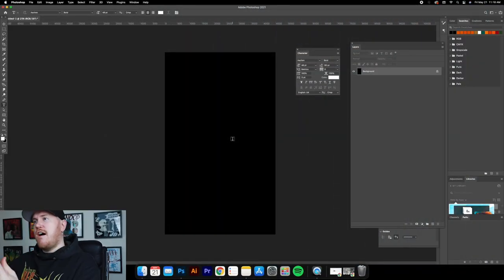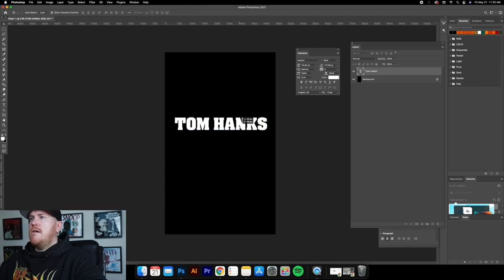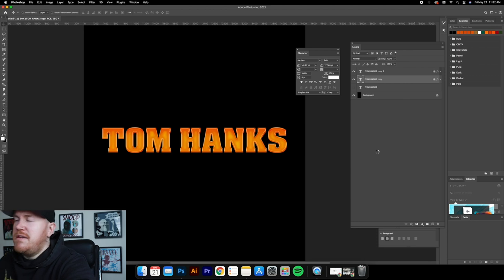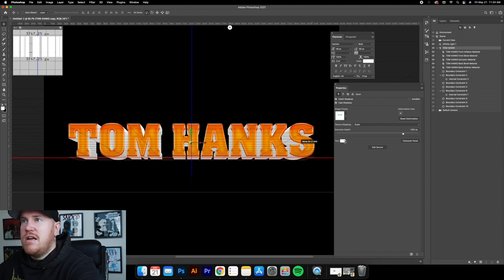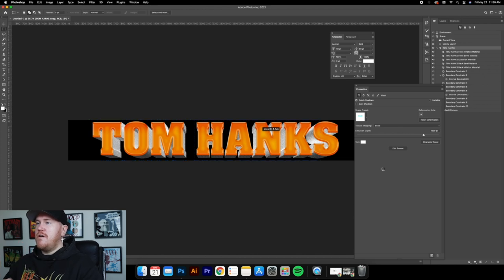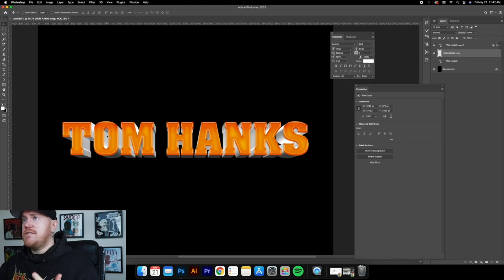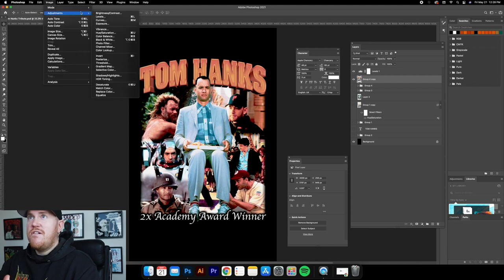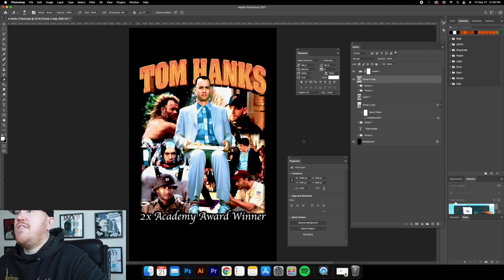How To Design CINEMATIC COLLAGE Style Designs With 3D TEXT (Full Photoshop Tutorial)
In this tutorial, I'll show my method for creating cinematic, collage style designs with 3D text. There are lots of ways to do this in Adobe Photoshop, this is just my method. Hope you learn something!

Any questions, please leave them in the comments and I WILL reply.

Fuller Moehagen is a Designer in the music and entertainment industry. With over a decade of experience, he has created artwork for everyone from Childish Gambino to Madonna, Nirvana to Odd Future and many more. If you're looking to break into the design world, working with bands and artists or just trying to gain some general apparel design knowledge - this is the place.